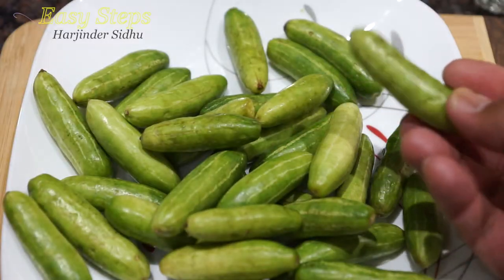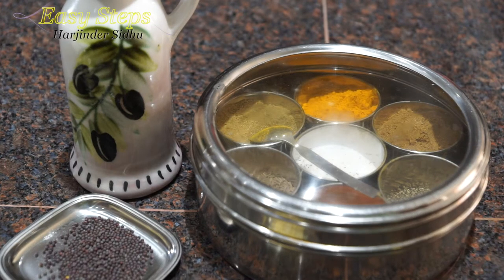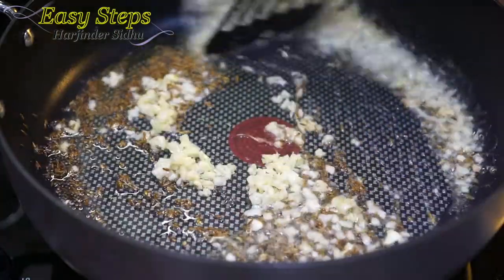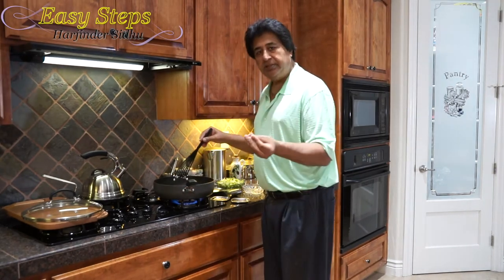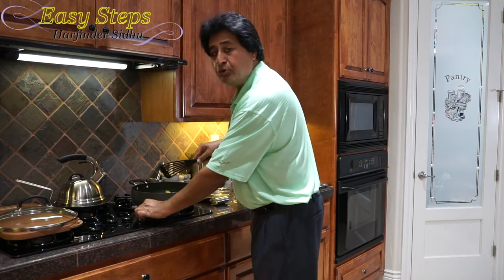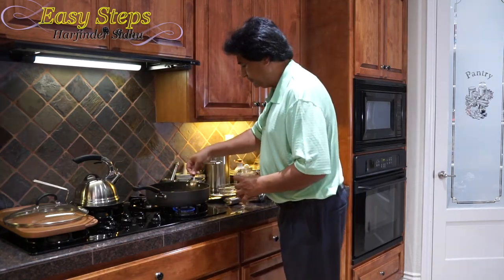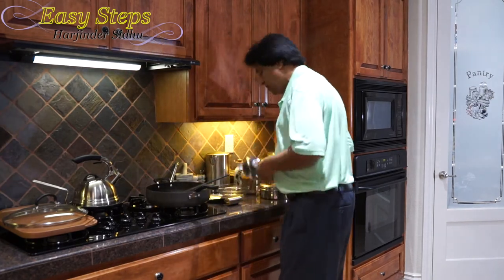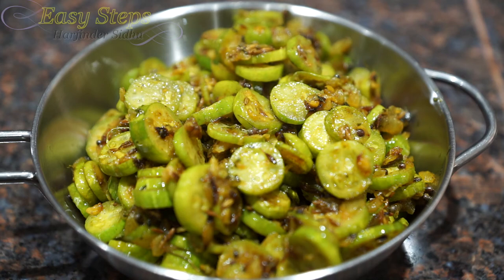Scarlet Gourd | Ivy Gourd | Tindora Recipe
How to Cook Tindora Sabzi  | Ivy Gourd | Scarlet Gourd Recipe | Coccinia Grandis | Kunduri | Vegan Recipe

Ingredients:
1 lbs. Tindora | Scarlet Gourd
1= Yellow Onion
1= Tsp Ginger
1= Tsp Cumin Seed
1= Tsp Mustard Seed
1= Tsp Garlic
1= Green Chili
1= Tbsp. Olive Oil
½= Tsp Turmeric Powder
½= Tsp Salt to taste
½= Tsp Cumin Powder
½= Tsp Coriander Powder
½= Tsp Garam Masala
½= Tsp Kasoori Methi

Masala Dabba
Futura Pressure Cooker
Farberware Knife Set
Cuisinart food processor
stainless turner Spatula
measuring cups
measuring spoons
knife set
kitchen scissors